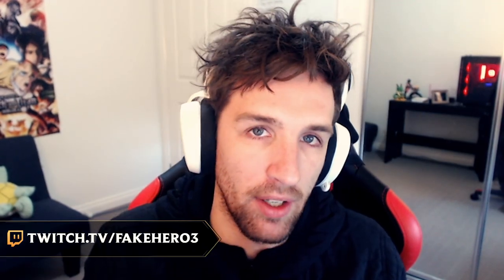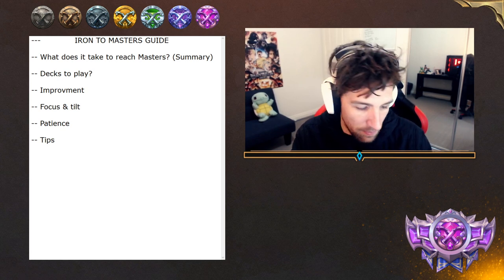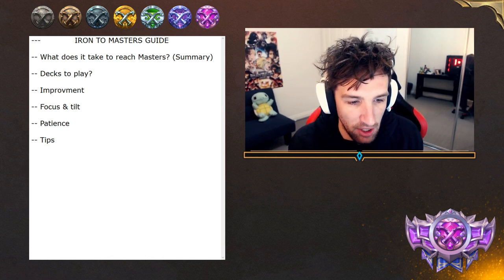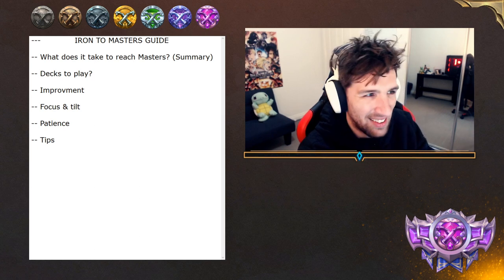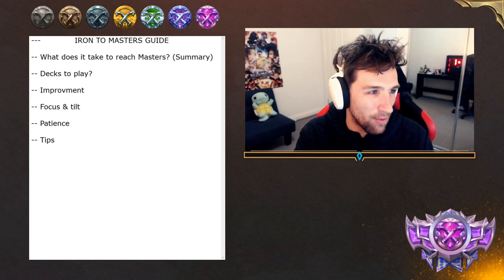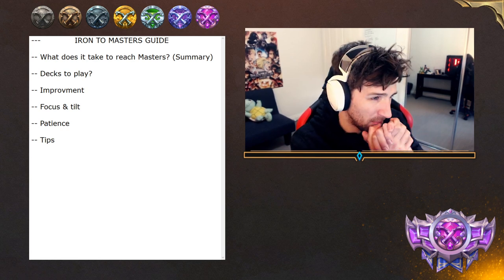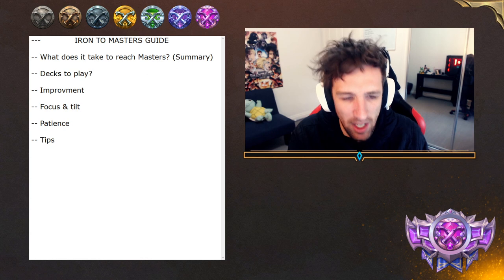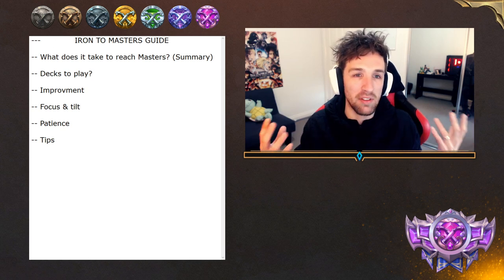IRON TO MASTERS Guide | Legends of Runeterra | LoR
What does it take to reach Masters? This is a Legends of Runeterra guide to help you climb from Iron to Masters focusing on decks to play, improvement, focus & tilt, patience and tips I've used to climb to masters.

Intro: 0:00
What does it take to reach Masters?: 1:01
Decks to play?: 3:18
Improvement: 5:05
Tilt: 10:11
Focus: 12:27
Patience: 16:18
Tips: 18:57
Tip #1 (Focus on your opponent): 19:19
Tip #2 (Opponent's hand): 21:15
Tip #3 (Mulligan): 22:20
Tip #4 (Meta): 23:55
Personal Advice: 26:48

Decks;
Noxus Harrowing Deck Code: CEBQCAIFAMBQEAYDAQCQSAIDAIEA6FA6EUTCQLYAAEAQCAYL